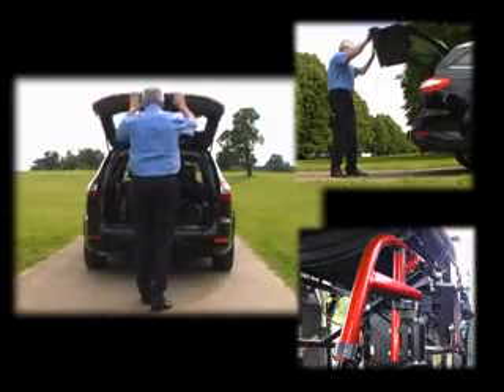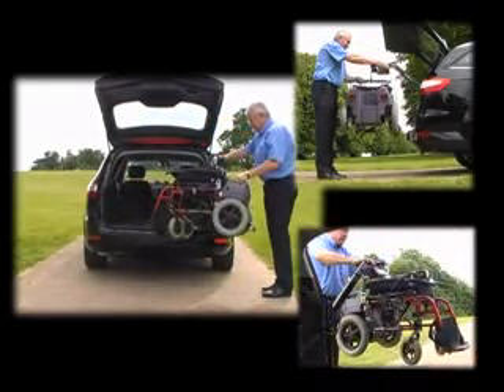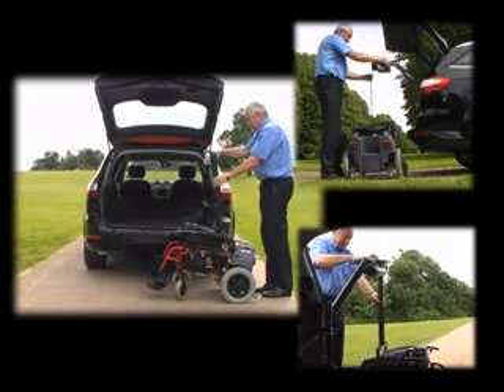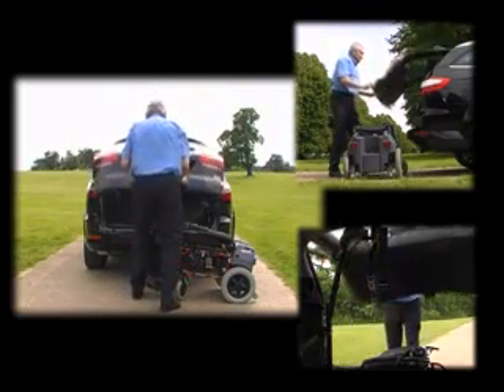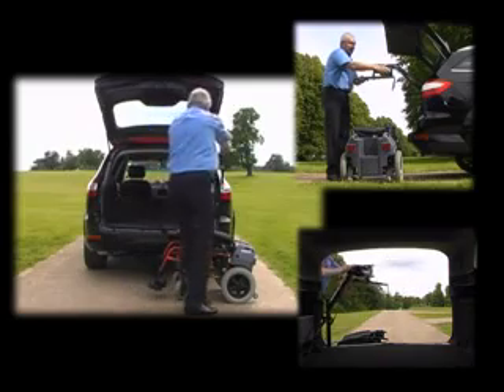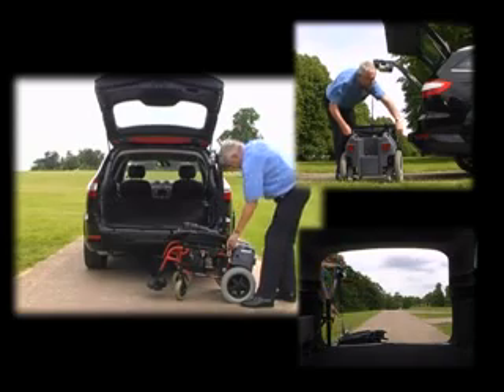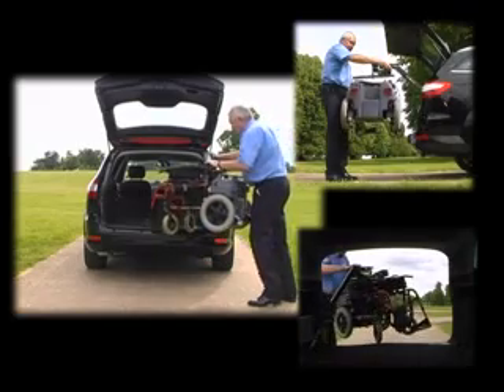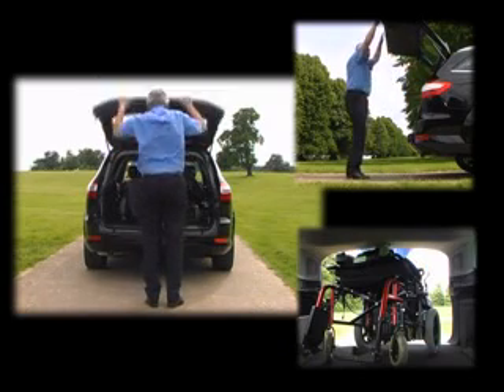75Kg Hoist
This hoist can be used to lift motorised or manual wheelchairs up to 75kgs into the back of most cars, including hatchbacks, estates and some saloons. The boom can be lifted out when not in use, and stored in the boot. This hoist provides a cost efficient solution for those able to swing the wheelchair or scooter in and out manually.